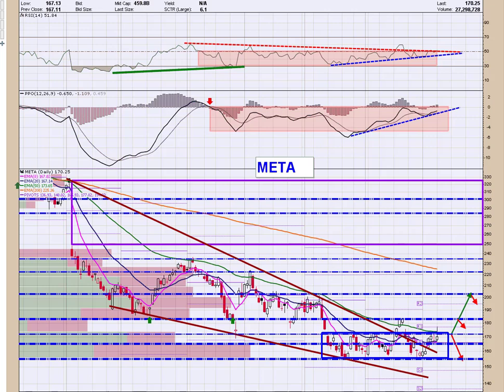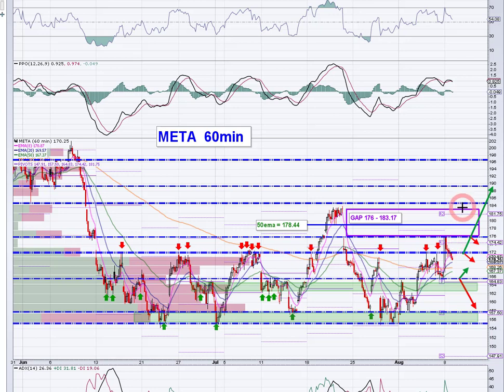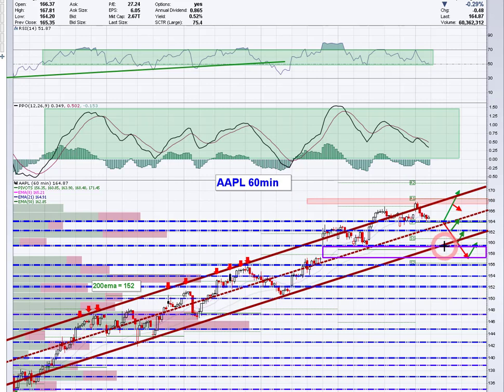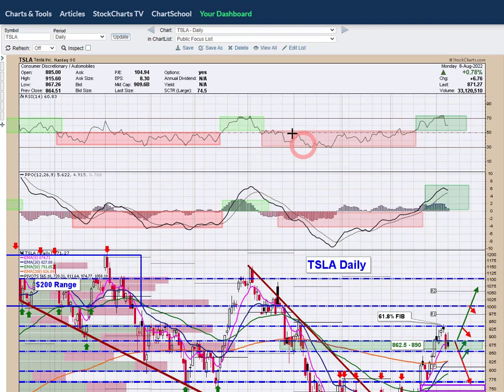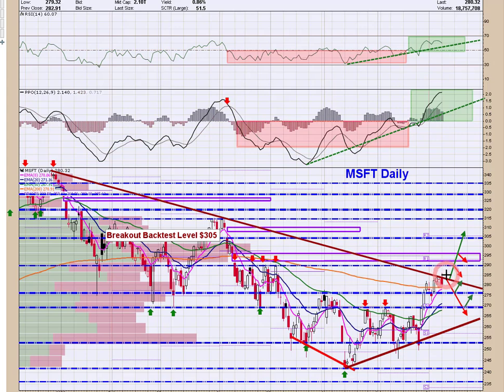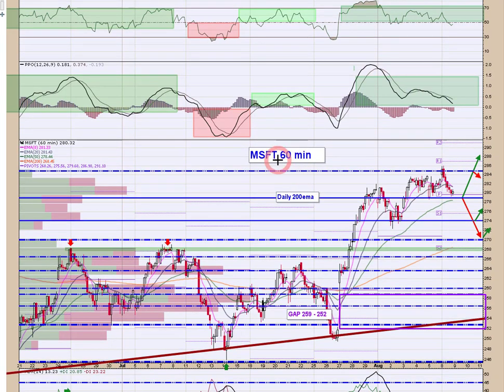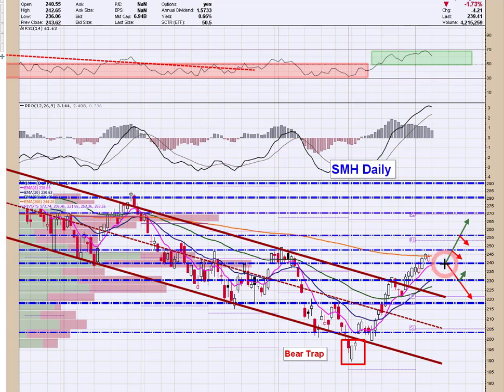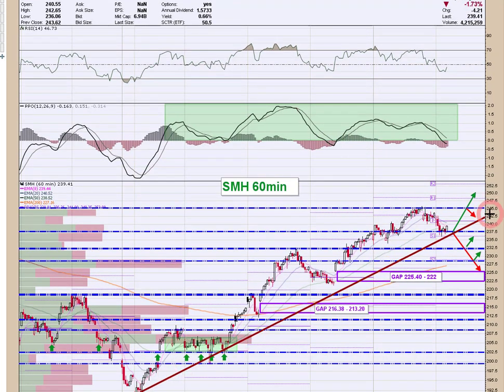Sector Spotlight Mega Cap Tech 8/9/22📊 A Technical review of Mega Cap Tech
Today the spotlight is on Mega cap tech.  Here is a detailed technical look at the FATMAAN names.  As always, there is plenty of timely commentary to keep you on the right side of the trade. 📈📈

Today we are concentrating on Facebook, Apple, Amazon, Microsoft, Google, Netflix, Tesla and Semis!

👉🏻 Tickers: FB / AAPL / AMZN / MSFT / GOOGL / NFLX / TSLA / SMH

🎬 Welcome to the Trader's Profit Compass Channel!  📈

Greetings! THank you for spending time on my YouTube Channel. My name is Chris Buss and I‘m a professional full-time trader that has been involved with markets for over 15 years.

➡️ I use technical analysis to seek out and discover objective long and short swing-trading opportunities. I use options in my trading to leverage these opportunities while defining my risk.
On this Channel I will mainly focus on Long / Short Equity Option Swing Trading, Technical Analysis,  Active Intra-day trading, and Trading Education with a special emphasis on Trader & Market Psychology 📊

I look forward to helping you become the consistently-profitable trader you aim to be ✅

👉🏼 StockTwits: tradersprofitcompass

I am neither a financial adviser nor a Registered Broker. These videos are for educational and entertainment purposes only. Investing of any kind involves risk. While it is possible to minimize risk, your investments are solely your responsibility. Please do your own due diligence.

Please do you own due diligence. I am here to share my opinion and help aspiring traders but with no guarantee of gains on trades or investments.